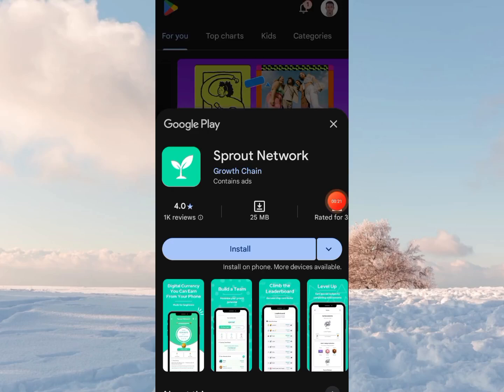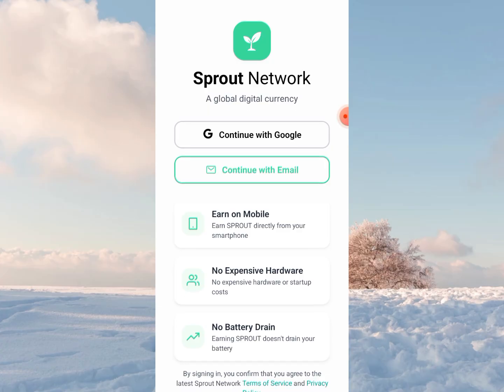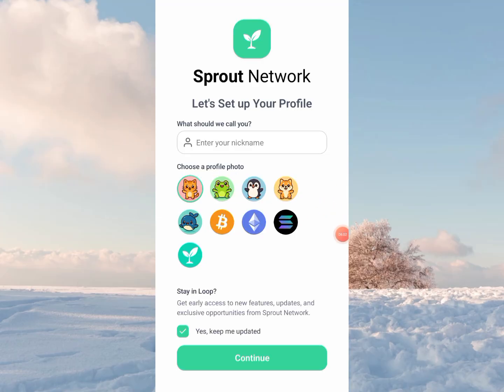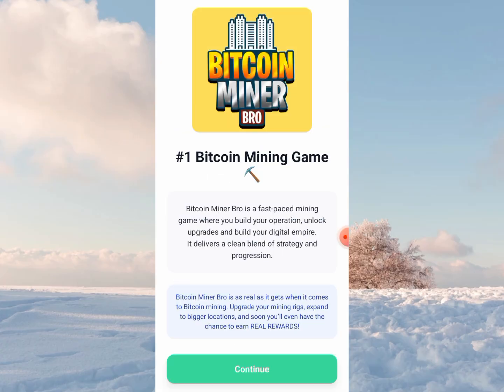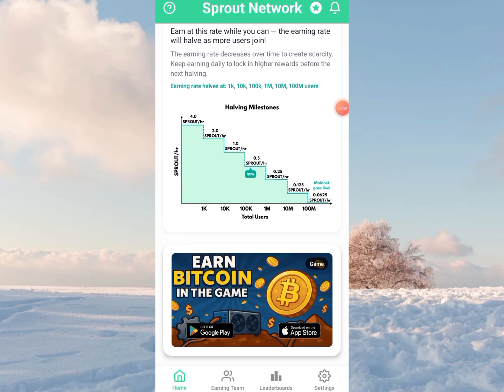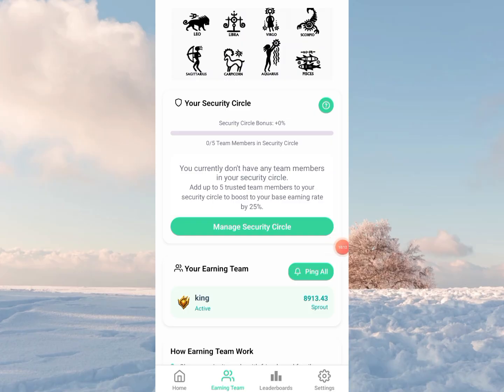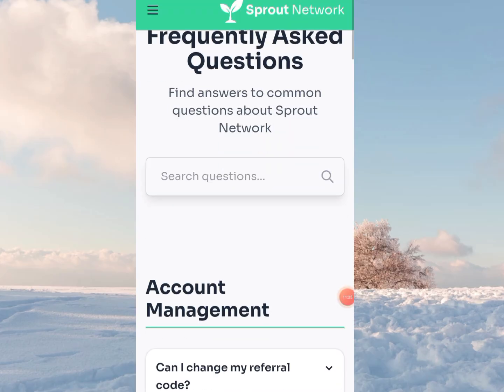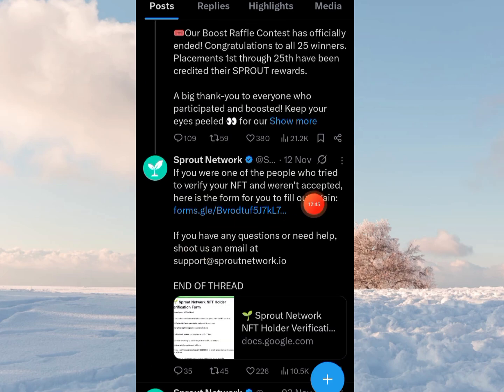Free Sprout Network Mining || Next Pi Network - A Powerful Alpha Project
How to mine sprout coin Airdrop

Use my invite code: terrygoodman

This tutorial shows how to download the sprout Network application on Google Play store for Android (or app store for iPhone), fill your information and create an account, verify email, set a username and start mining $SPROUT. It also shows the different ways to earn the token.

A Digital currency built for everyone

Sprout is a new digital mining app. This app allows you to manage and grow your Sprout balance over time. Become part of an inclusive community and grow your network. Sprout is lightweight, eco-friendly, and consumes minimal battery power.

The third halving has been done on Friday, September 26th at 12 PM EST.

⏳ Mine while you can before rates drop.

No listing date, TGE or Mainnet Launch yet.

  ⚡ Tap once a day
  👥 Build your earning team
  📈 Boost your rewards by inviting friends to join you